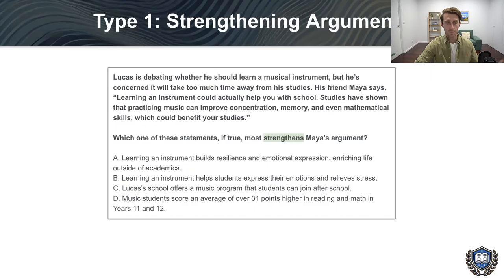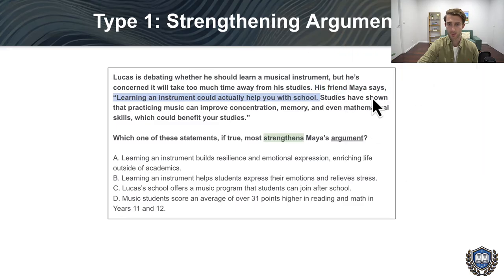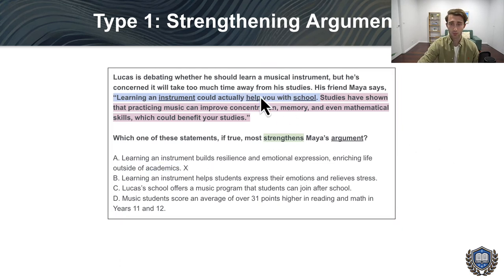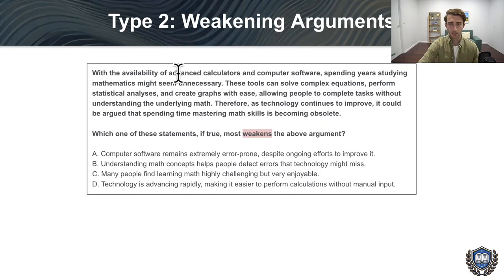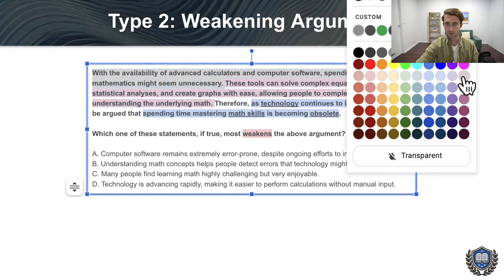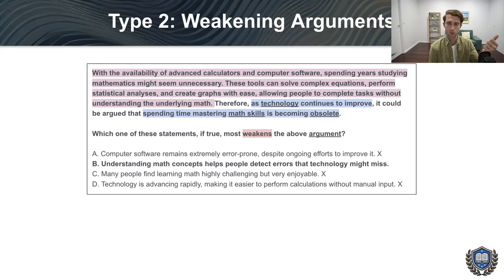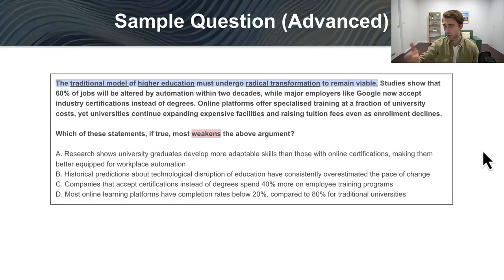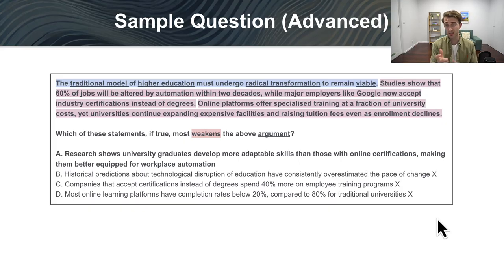Strategies To Ace Thinking Skills - NSW Selective Placement Test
Applying for one of the top NSW Selective High Schools?

Schools like... North Sydney Boys, James Ruse Agricultural, Baulkham Hills, North Sydney Girls, Normanhurst, Sydney Boys, Hornsby Girls, Northern Beaches, Sydney Girls, Fort Street, Girraween, Penrith Selective, Hurlstone Agricultural, Caringbah, Merewether, Smiths Hill, Sydney Technical, St George Girls, Chatswood High or Gosford High?

In this video, educational expert & former Selective School student Charlie Franklyn shares all the key strategies you need to master two common question types on the Thinking Skills section of the NSW Selective High Schools Placement Test.

-- Links --

Want to receive tutoring from Charlie (and the rest of the Select Entry Accelerator tutoring team)?